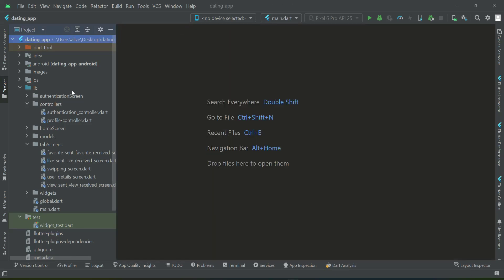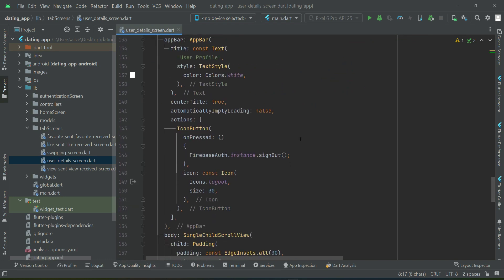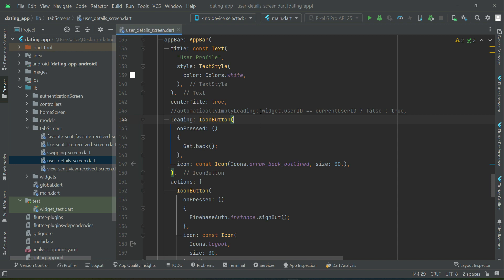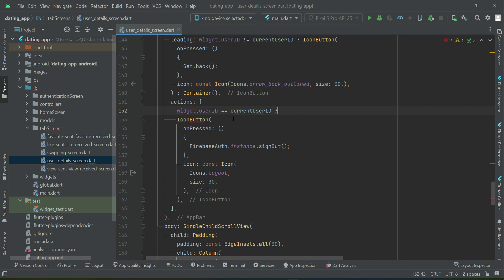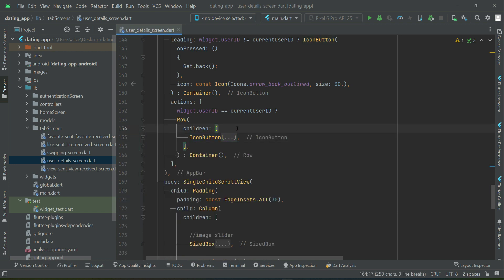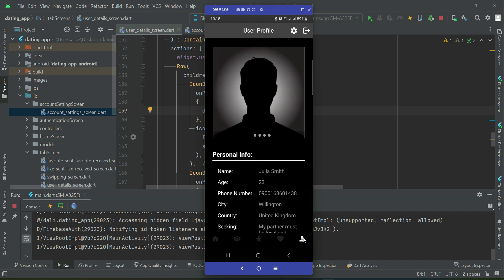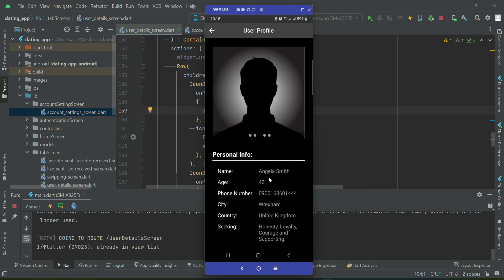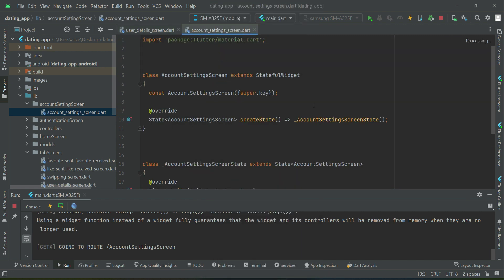Flutter Firebase Sign Out User | Flutter Tutorial for Beginners | Dating App | Tinder Clone App